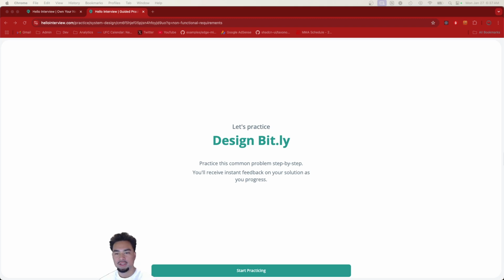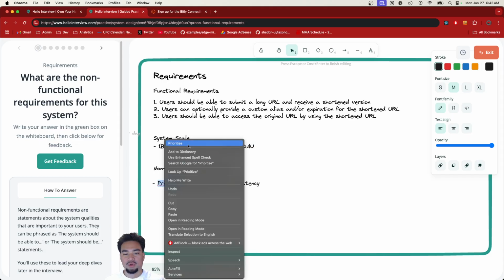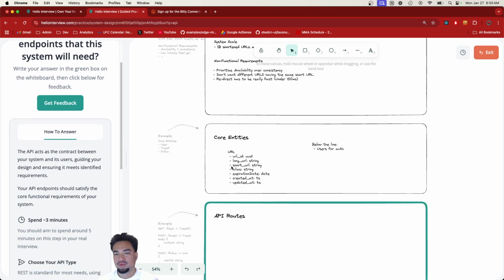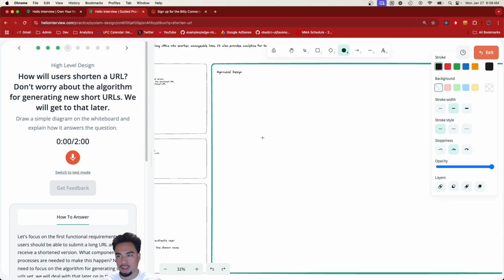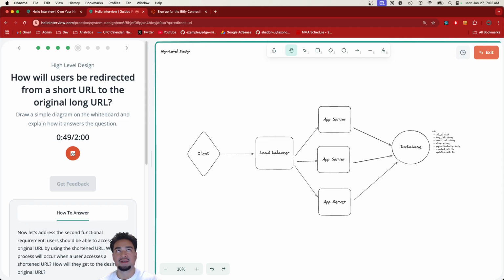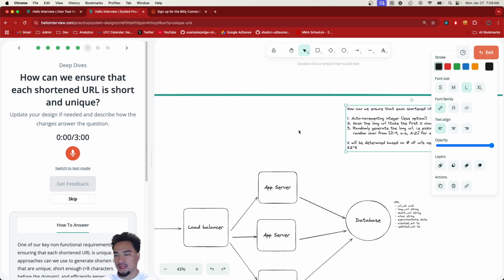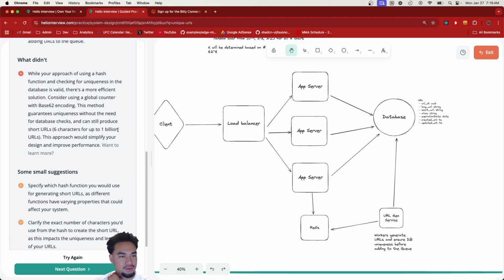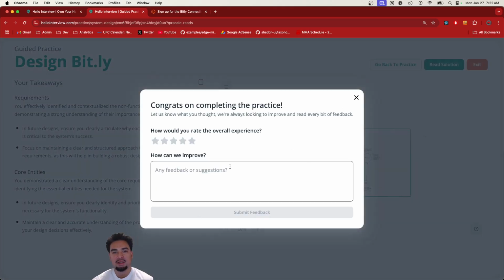Design URL Shortener | System Design Mock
00:00 — Overview
01:40 — Functional requirements
03:13 — Scale assumptions
04:46 — Delivery framework
05:32 — Non-functional priorities
10:07 — Core entity
13:07 — APIs
19:01 — High-level shortening flow
24:47 — Redirect flow
27:00 — Deep dive (uniqueness)
40:39 — Fast redirects
43:40 — Scale to 10k RPS